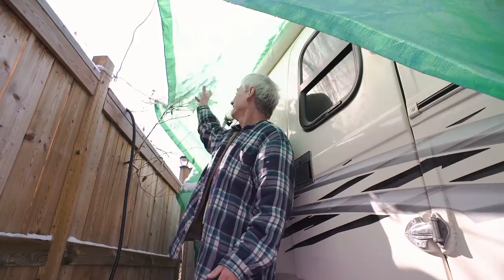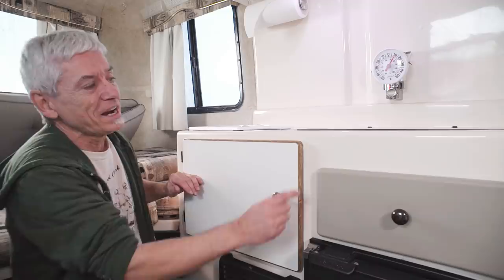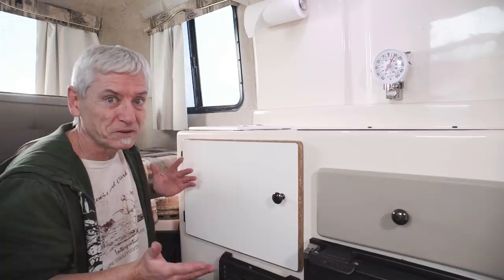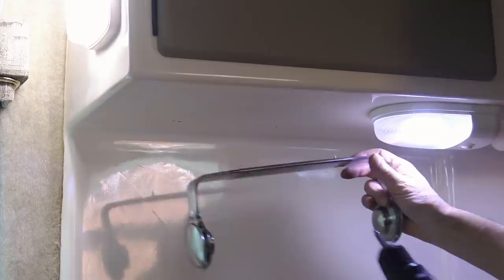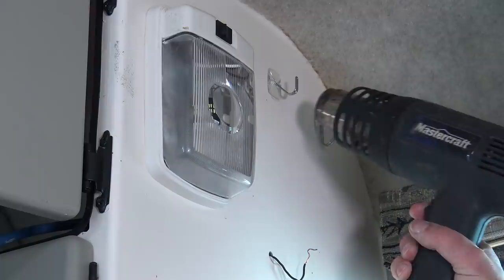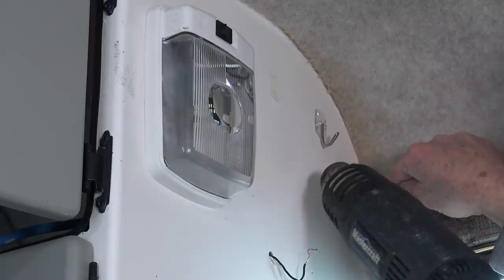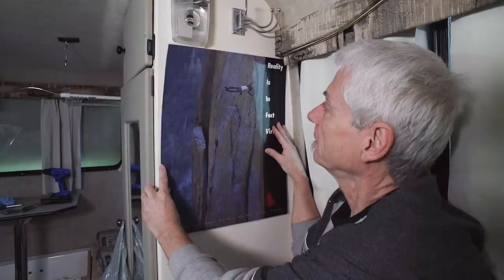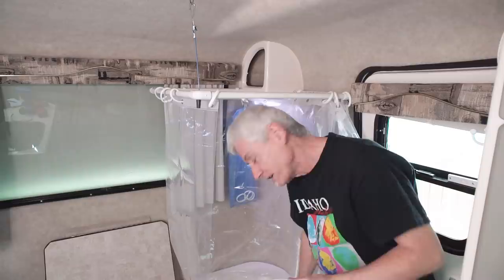Trailer Makeover Part 2: Storage Forage!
On my second video on modifying my fiberglass Outback trailer, I find ways of getting the more storage room from the tiny space I have. Featured here are modifications to the galley, making wall space more user friendly,  and more progress in building an indoor shower. I take every effort to re-use salvaged materials as much as possible.

Paper Towel Holder
3-Swivel Coat Hanger
Dry-Erase Calendar
RV Pancake Light
PEVA Shower Curtain Liner

I couldn't find the hanging baskets on Amazon.com, but they are available in Canada:

Osmo Action Camera
Action Camera stabilizer Equipment
4K Sports Camera
Merlin 2 Steadicam
Editing: Powerdirector 17
Sports Chair

How I get around:
Trailer: 2008 Outback by Trillium